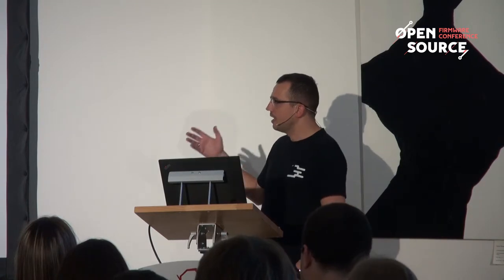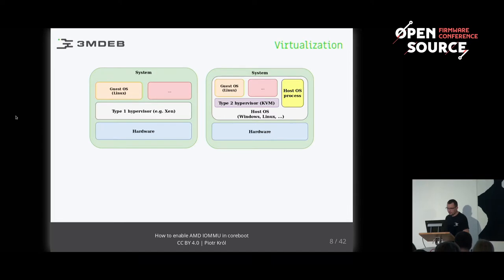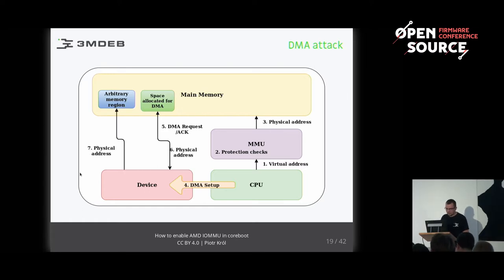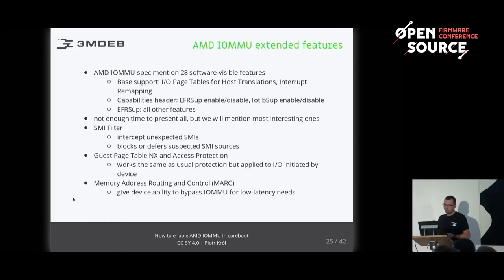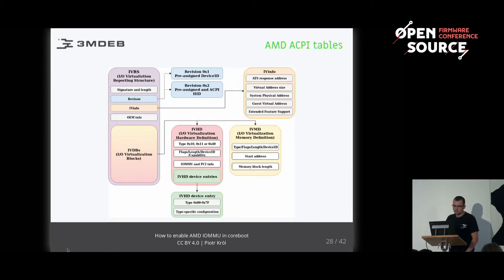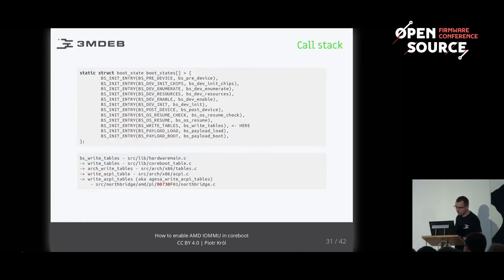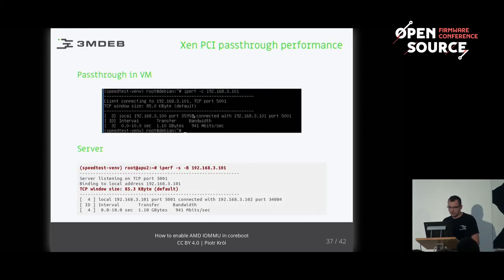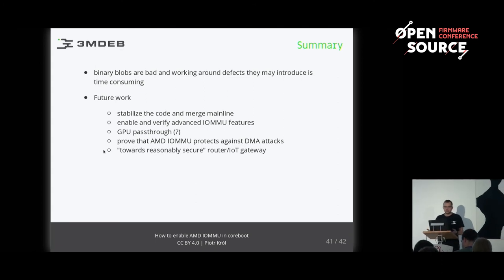OSFC 2018 - How to enable AMD IOMMU in coreboot | Piotr Król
The idea for this talk born from fascination about the philosophy behind QubesOS, OpenXT and ViryaOS. The underlying technology for those OSes is Xen. Xen is a well-known project under the Linux Foundation umbrella, but what is most interesting in it from open source firmware perspective are high-end virtualization features

* DMA protection
* PCI pass-through
* Interrupt remapping
* SR-IOV
* TPM and vTPM
* others

With automotive market hypervisors slowly move into embedded space, what means underlying firmware will have to expose right infrastructure to provide initial configuration and security.

Most features have to be configured and exposed in a well-defined way by firmware. IOMMU is the system component that some of the mentioned features rely on.

As maintainers of PC Engines apuX platforms, we decided to work on AMD IOMMU enabling to create right infrastructure for hypervisors and operating systems.

In this presentation we want to:
* explain features of AMD IOMMU
* present recommended methods of AMD IOMMU enabling
* demonstrate current status of our work
* discuss future user needs and implementation plans